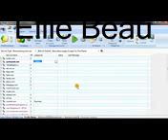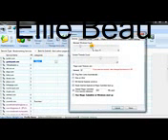Latest seo tips and tricks to boost up your website rankings - Software for Top Promotions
for more information about this wonderful and amazing seo software! You will get it at the lowest price posible, only 4$ for the first month(30 days)
In this time you can make huge amount of money promoting your websites, ang getting top google rankings. Just use it! After that you will love it!

did you hear about best software for promo and seo jasminberkova
diy seo software
do i need seo software